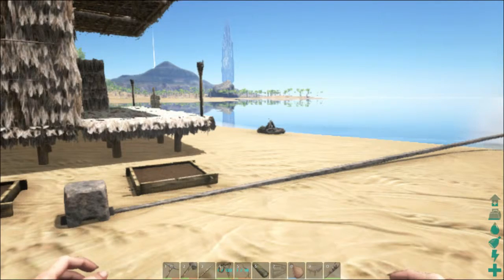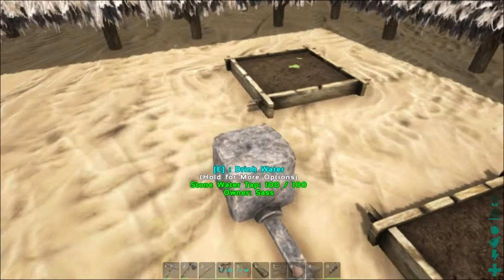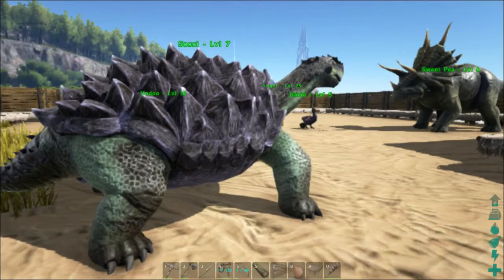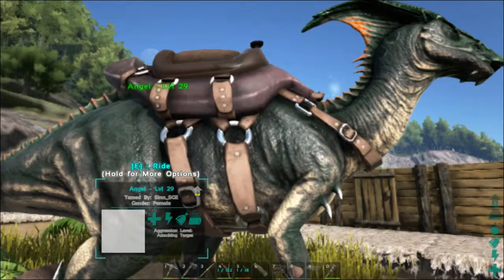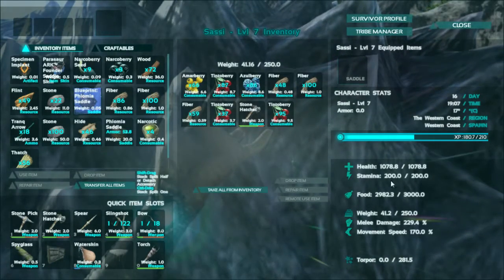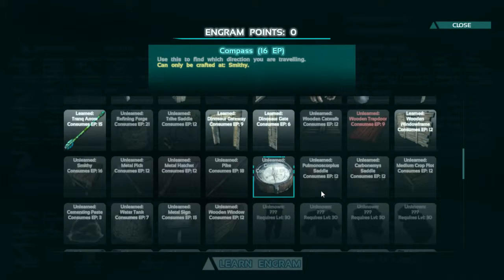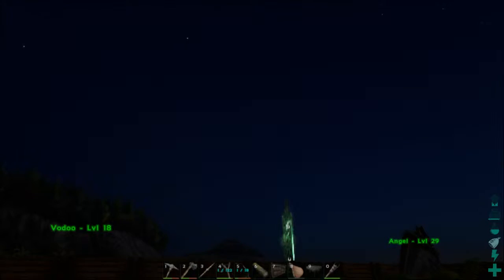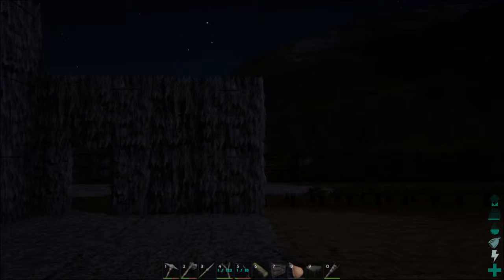Ark: Survival Evolved 720p60 S1E6 "Sass and Her Pets!"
You can help improve our gameplay quality and quantity by donating as little as $1 a month! By doing so you'll get access to special patron only content as well as other unique perks that are given for each tier of donations. Thanks!